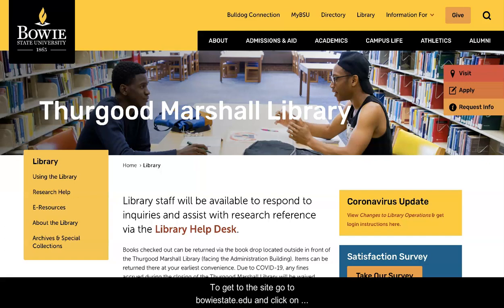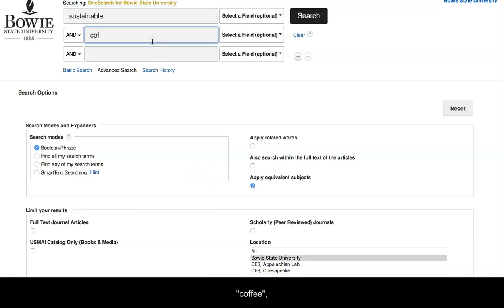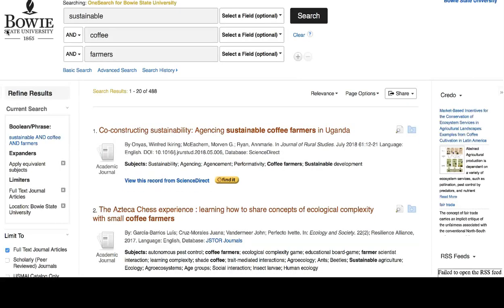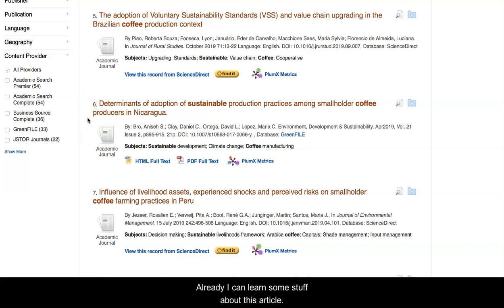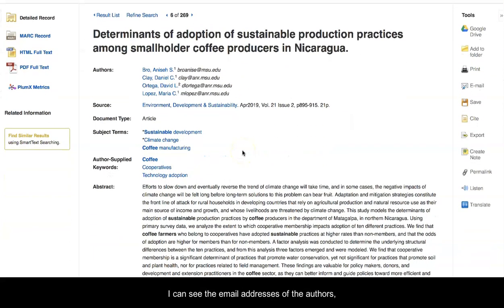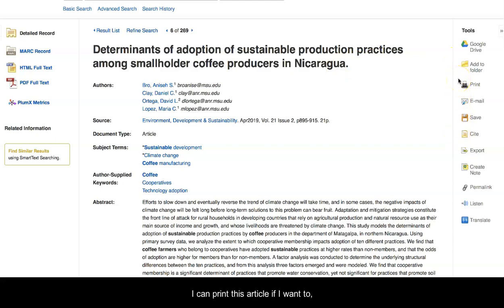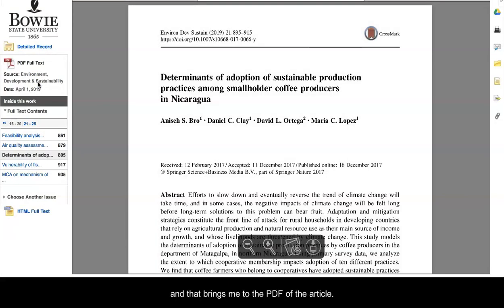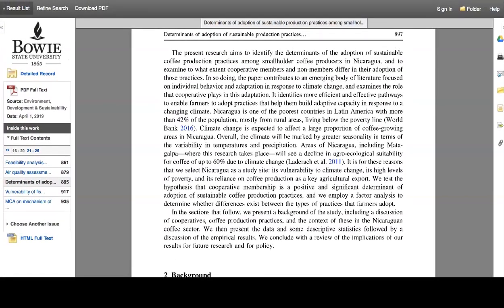BSU How to Use OneSearch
This video introduces students to using OneSearch to find scholarly articles through the Thurgood Marshall Library website. It covers searching, limiting search results, and using OneSearch features.
By: Dr. Kim Evelyn, Professor of English, Bowie State University